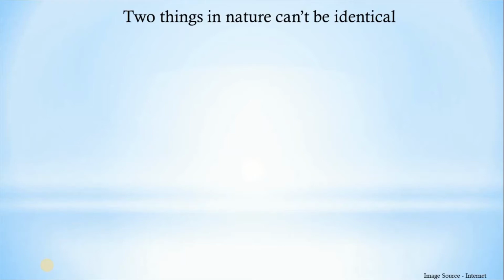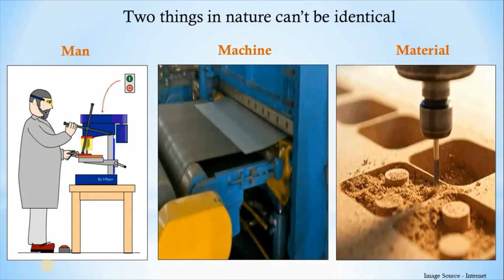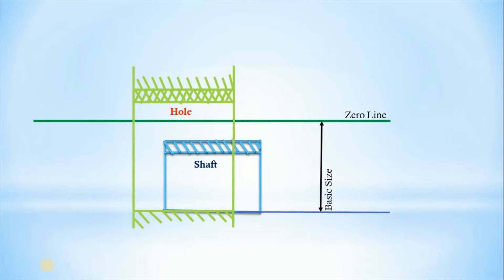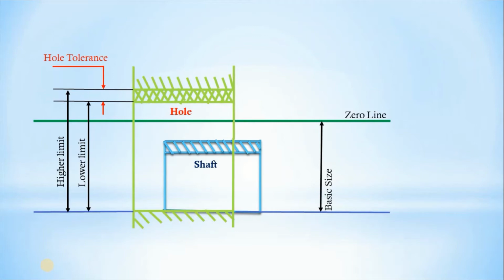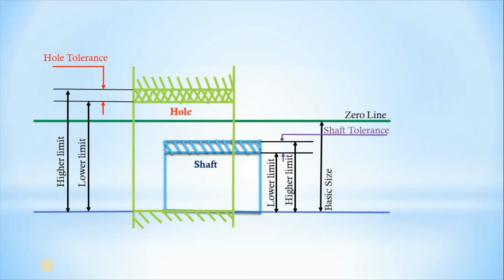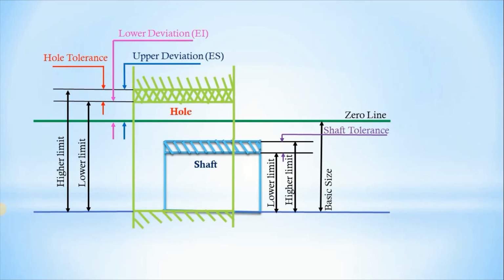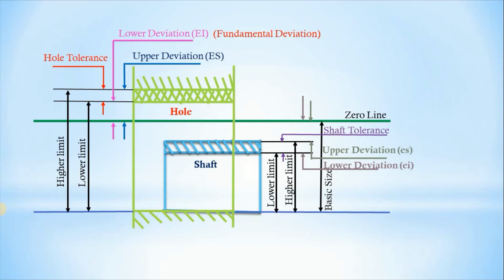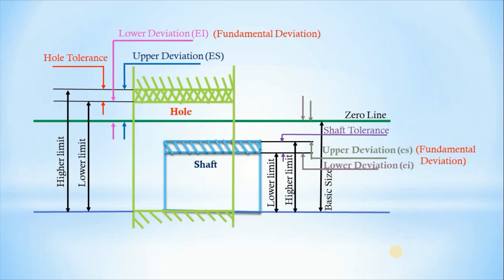Lecture 13 - Conventional diagram of Limits and Fits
Mathematics

GATE -

Metrology -